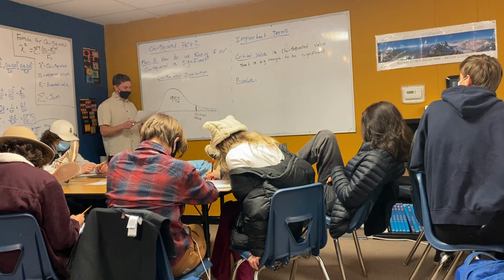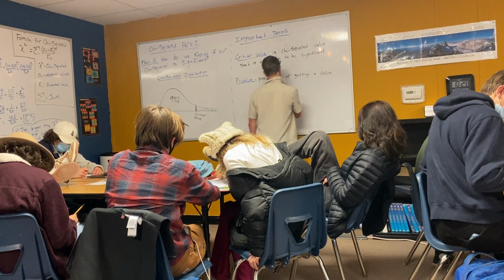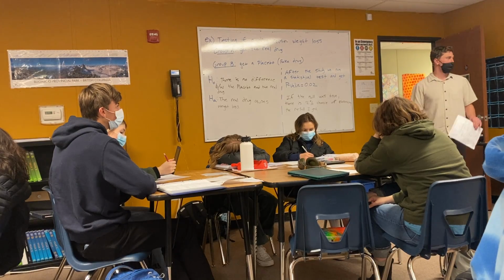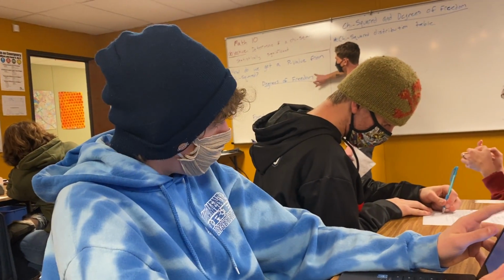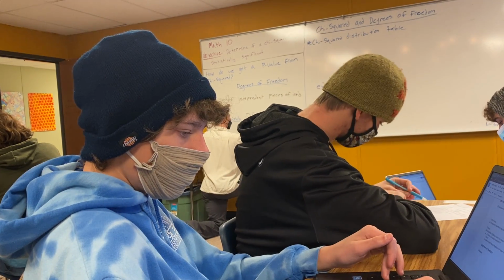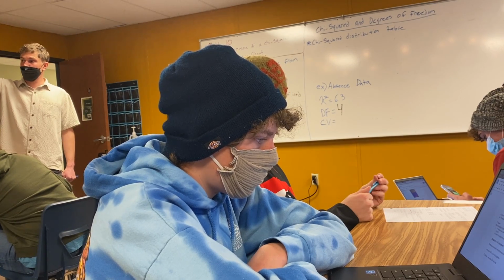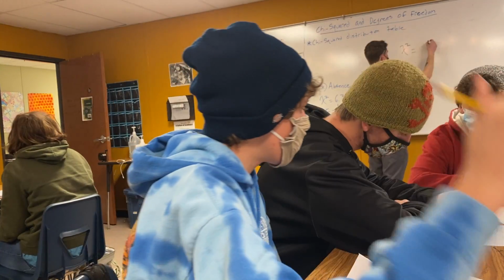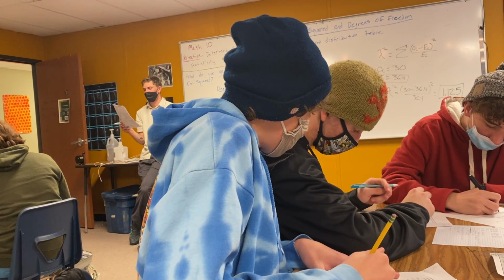Chi Squared Lesson Part 2